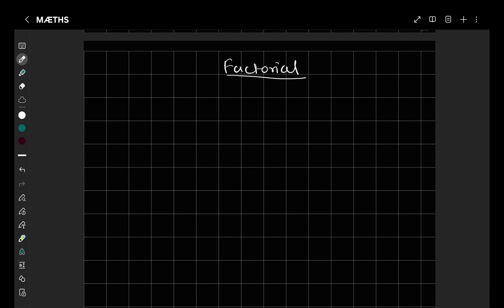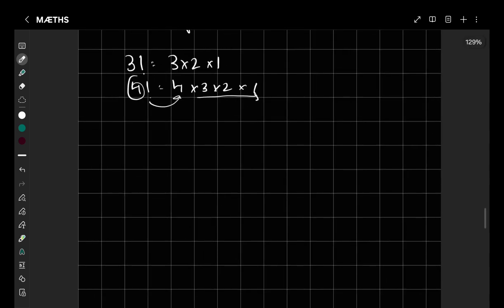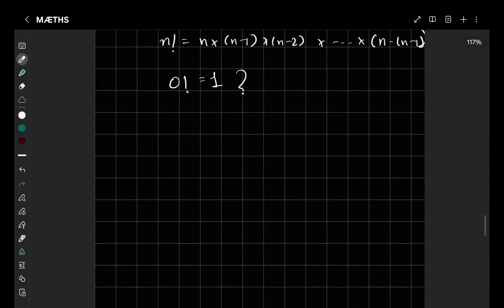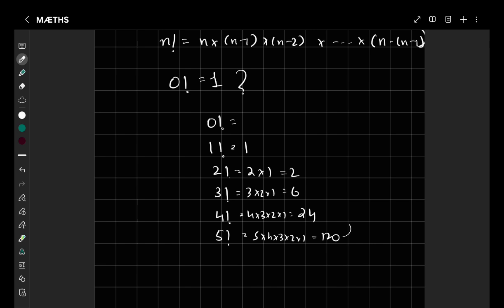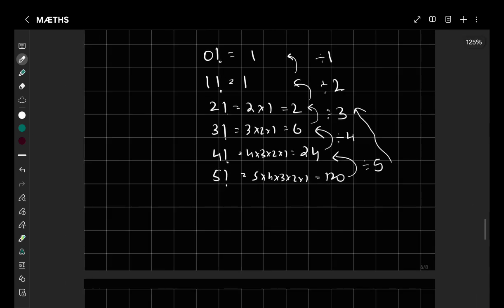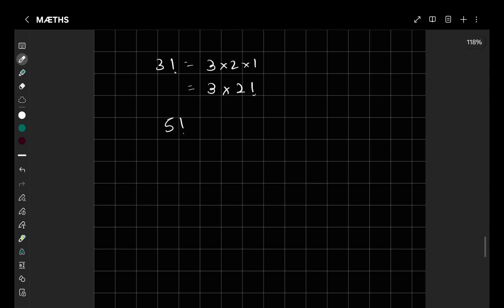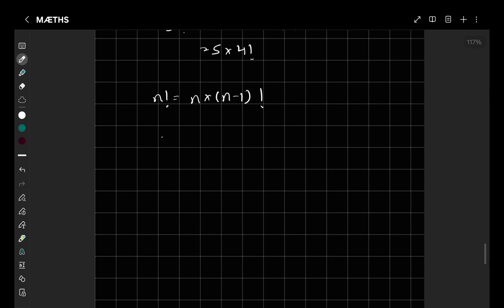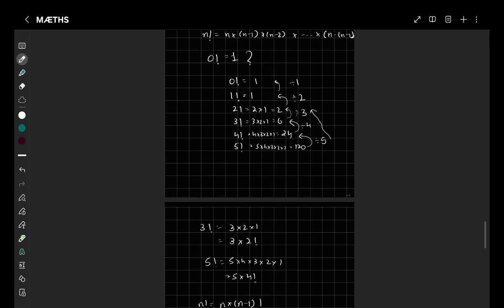Understanding basic factorials and why 0! = 1